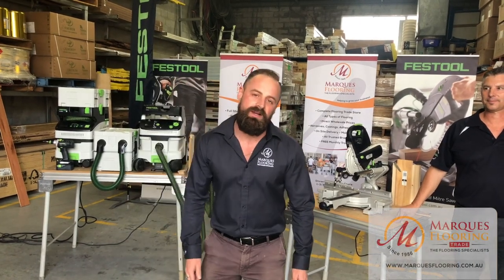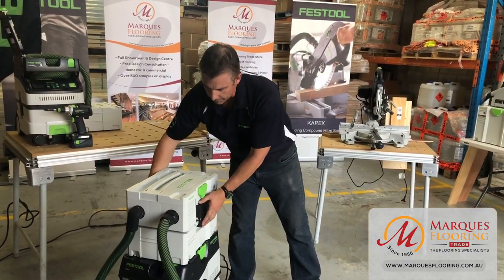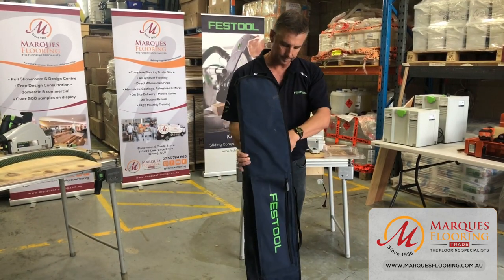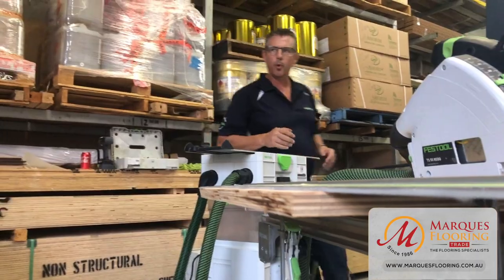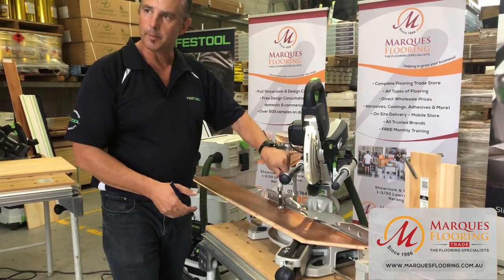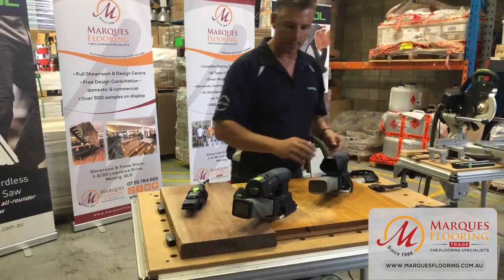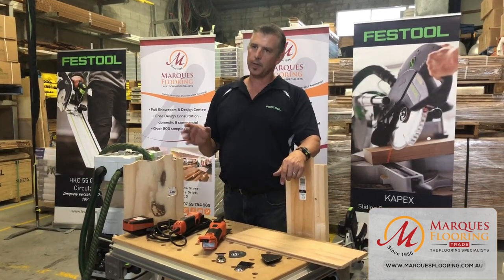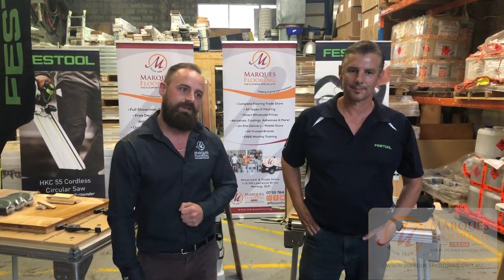Flooring Machinery with Festool & Fein! - TTTraining Ep #5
*Click below to jump to a section. This episode covers new flooring machinery by festool & fein! Available in full High Definition!

Learn all about:

0:58 - Dust Extraction & Vacuum Systems - Festool CT Midi & Festool CT 26 with Bluetooth
7:20 - Festool Cyclone Dust Extraction
10:16 - Plunge Saws - Festool TS55 & Festool TSC55 (cordless)
24:03 - Drop Saws Festool KS60
33:08 - Smart Bevel device
37:40 - Hybrid Sanders (Battery & Cordless in one) - Festool RTSC 400, DTSC 400 & ETSC 125
45:44 - Fein MultiMaster, Fein Multitalent, Fein SuperCut